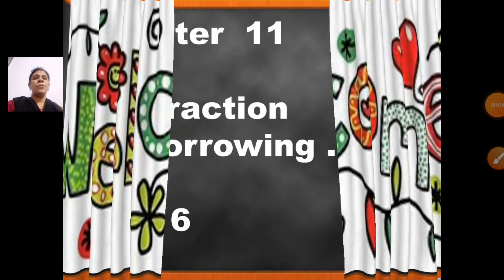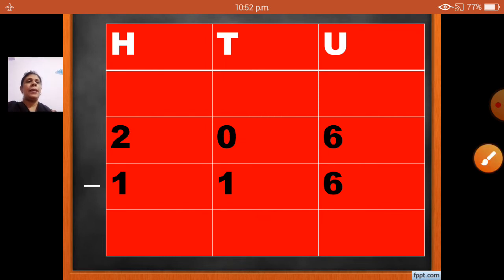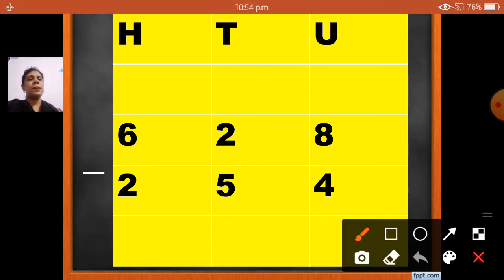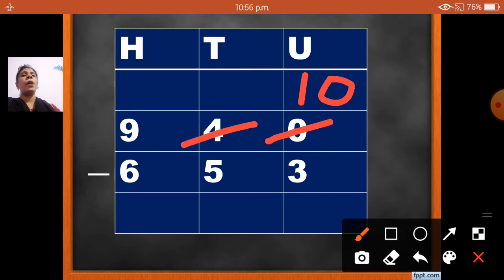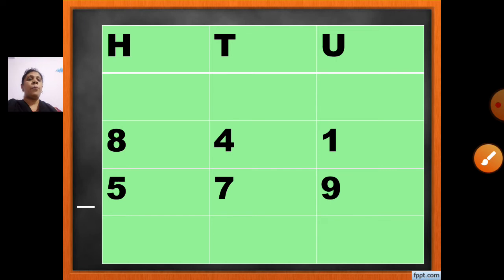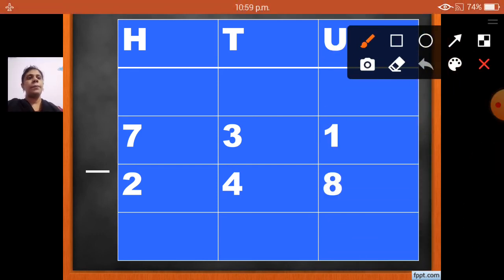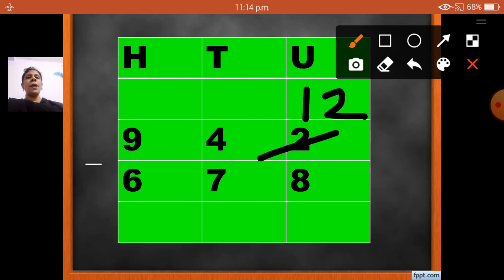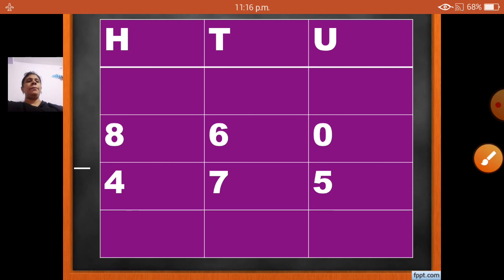Class_3_Maths_Chapter_No_11_Subtraction_By_Borrowing_Part_6